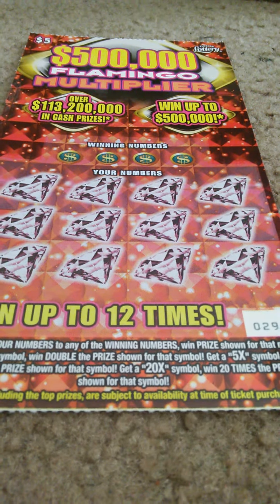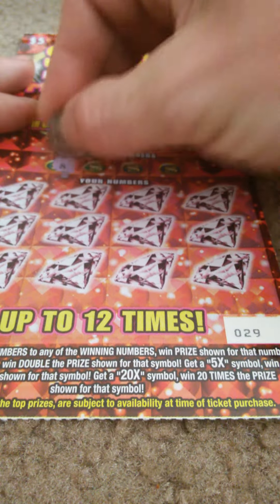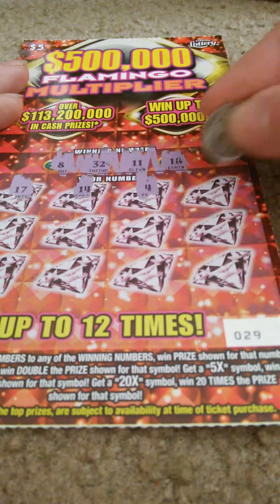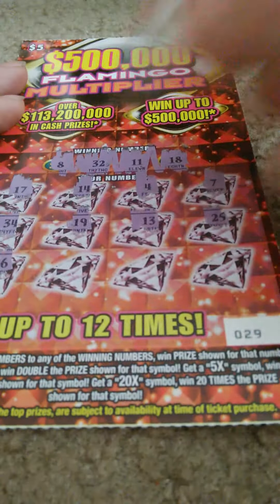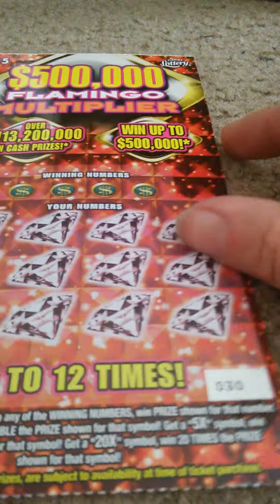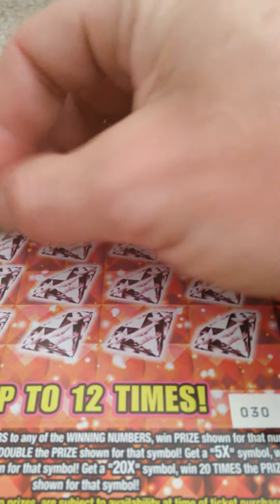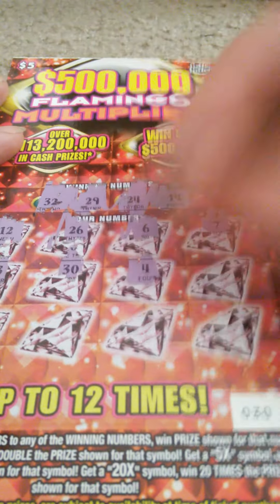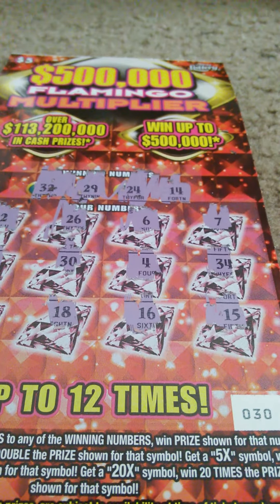5 dollars flamingo multiplier